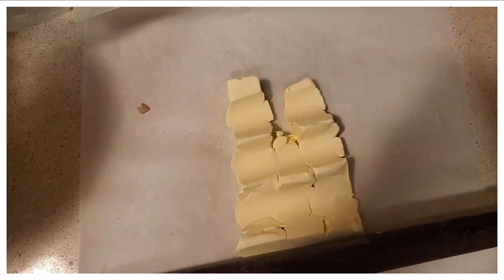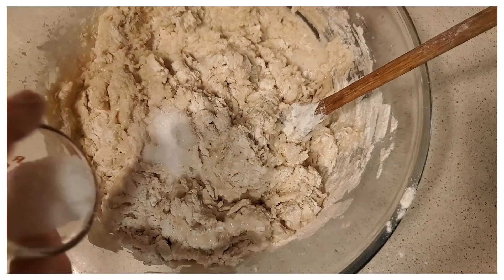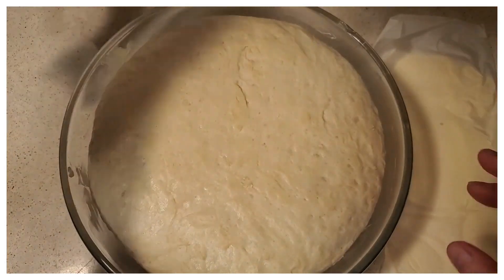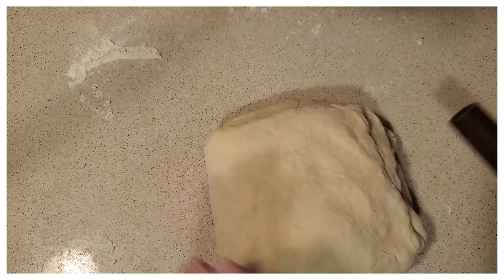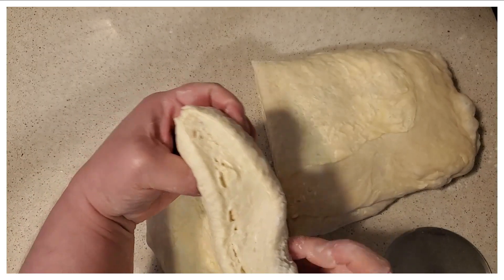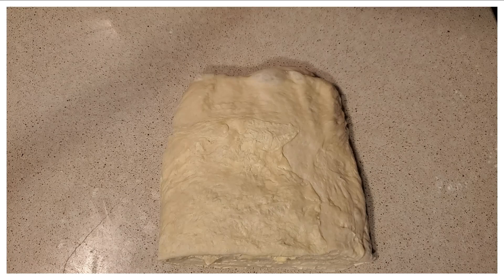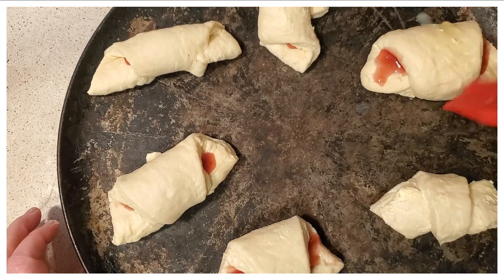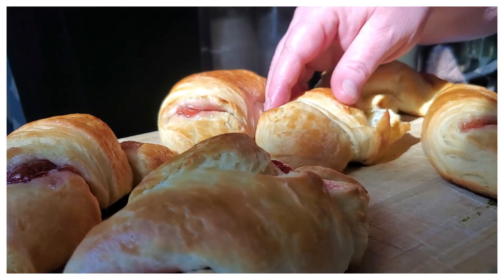Best Homemade Croissants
Recipe:
Milk- 1 1/3 cups
Salt- 1 1/2 tsp salt
Yeast- 1 1/2 tbsp
Butter 1 1/2 tbsp

for the butter block
2 sticks

for brushing
water
1 egg

My passion for cooking began in my family’s modest kitchen, where I learned that the best dishes come from the heart and are best enjoyed when shared. Each recipe in this book carries a piece of my heritage, my travels, and my adventures in experimenting with flavors and ingredients. From the cozy warmth of hearty stews perfect for chilly evenings to the zest of summer salads that refresh and invigorate, these recipes are designed to suit every season and occasion.